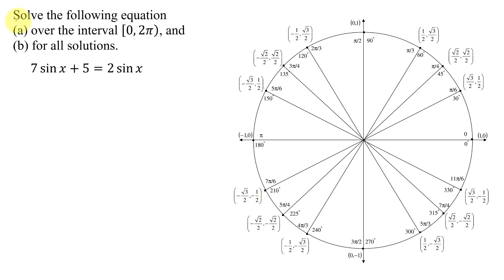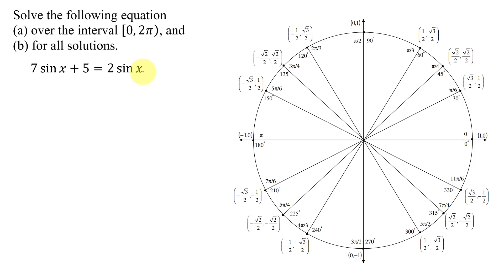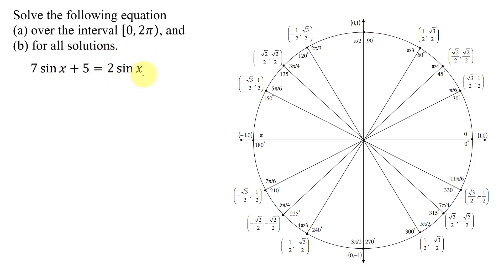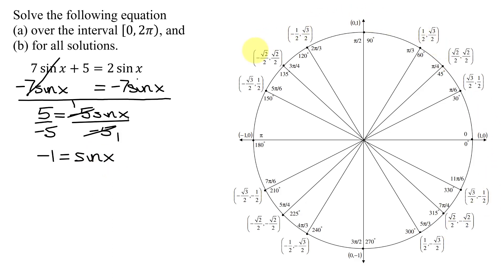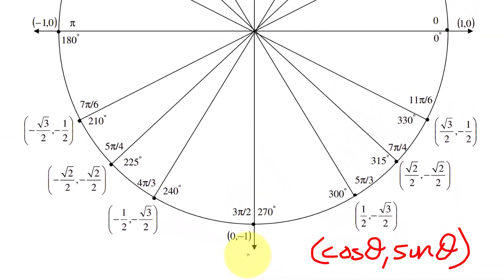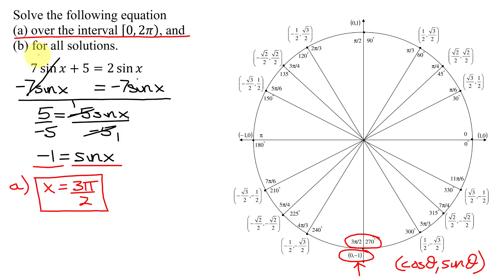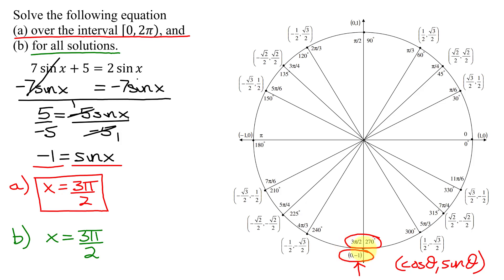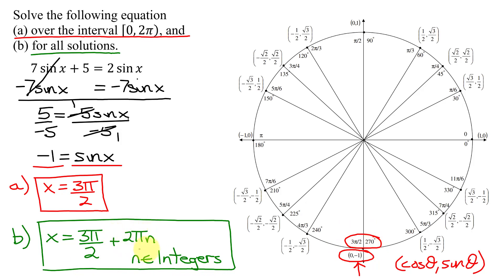Solve Linear Trigonometric Equation 7sinx+5=2sinx (a) over interval [0,2pi) & (b) for all solutions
The trigonometric equation to be solved is 7sinx+5=2sinx. As this is a linear equation in sinx, all the sinx terms are collected on one side of the equation and all the constants on the other side.  This results in sinx=-1.  To find values in the interval [0, 2pi), the unit circle is used.  All solutions include coterminal angles for the solutions found on the unit circle so 2pi*n, where n is an element of the integers, is added to each solution.